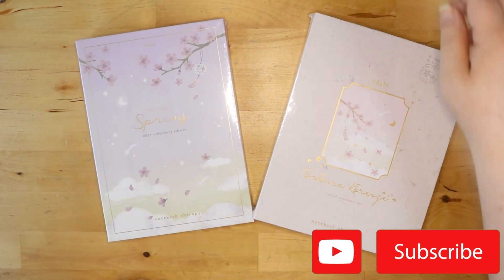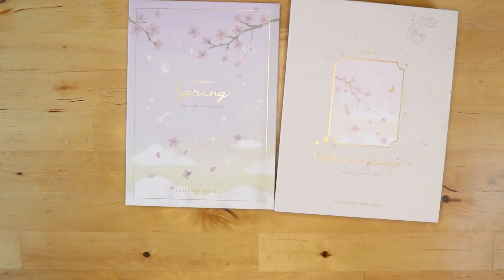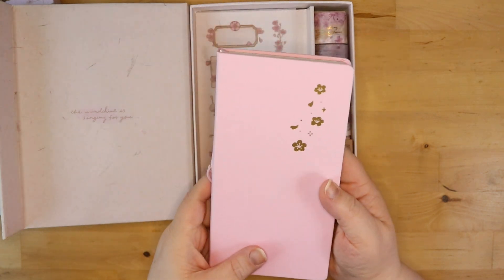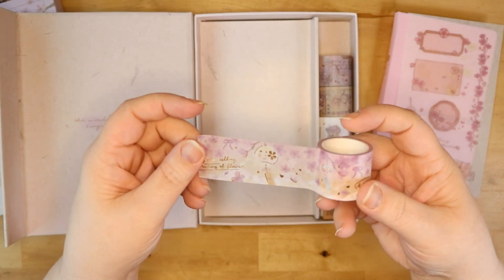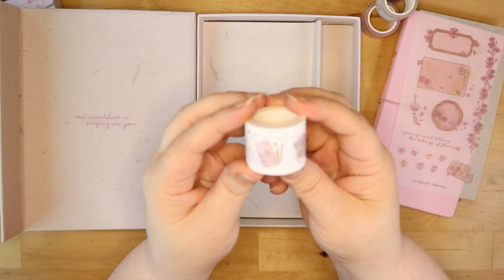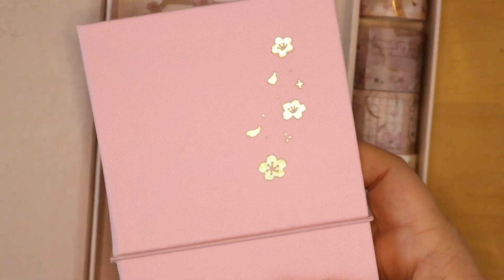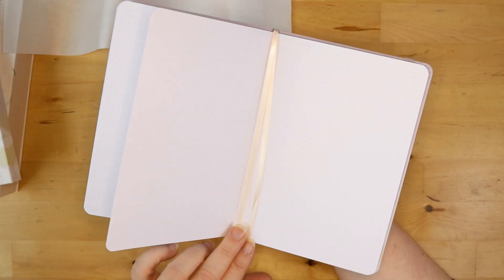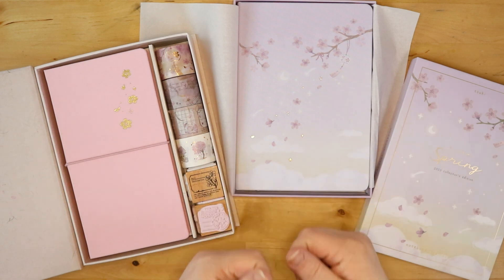Notebook Therapy Spring Haul // Bullet Journal Unboxing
I got a few items in the Notebook Therapy Spring sale and I can't wait to share them with you! Thank you for stopping by.